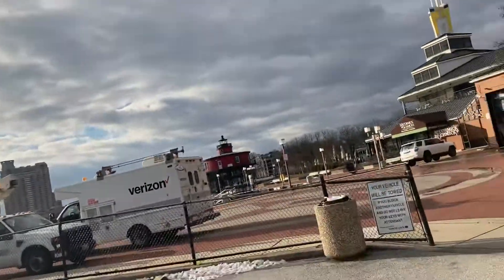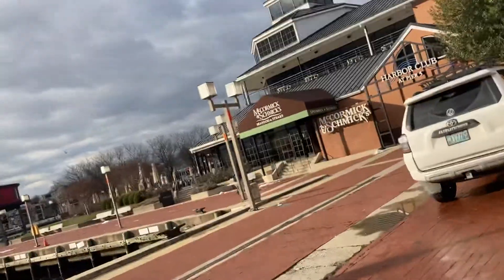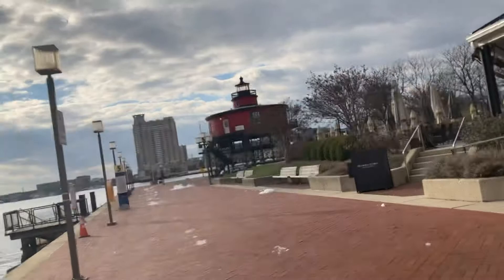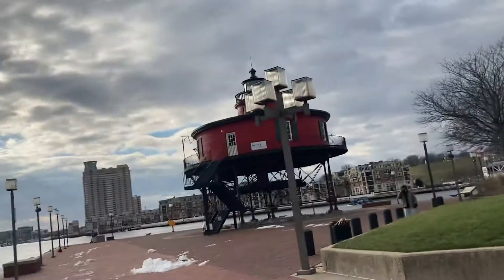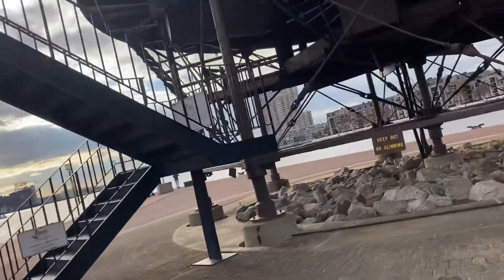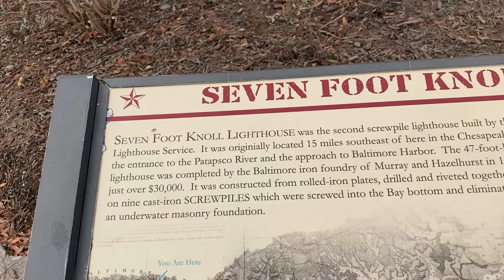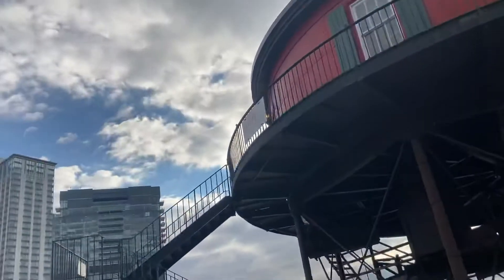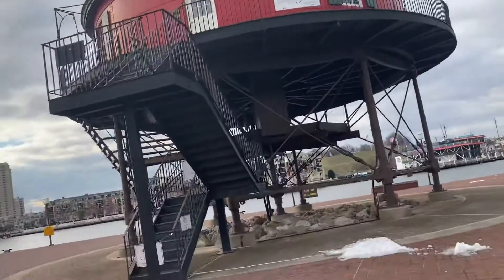7 foot lighthouse-Baltimore, Md